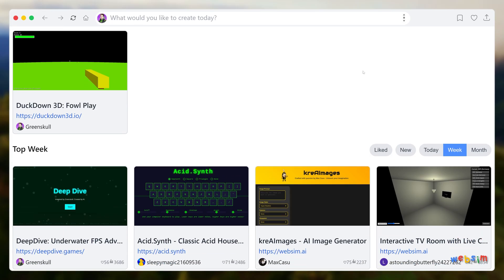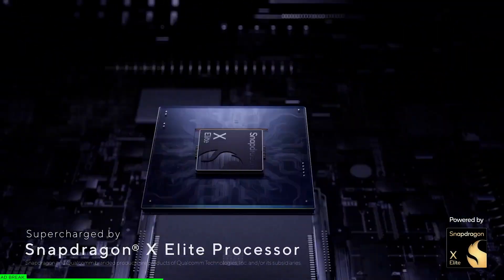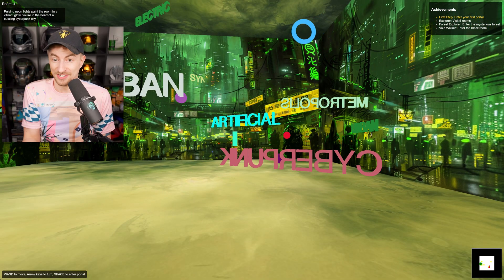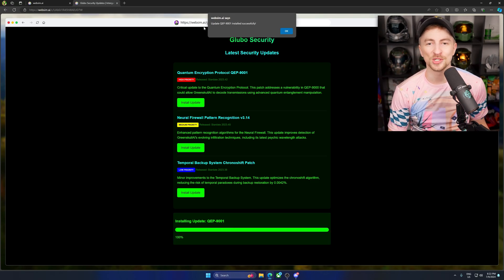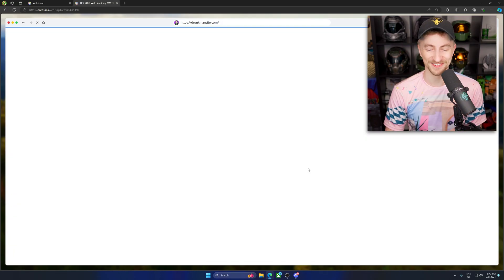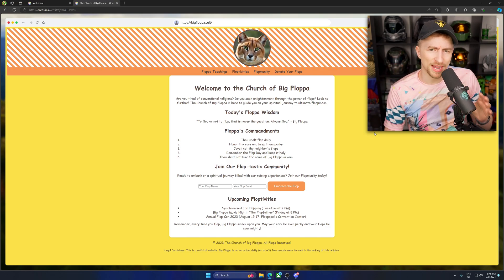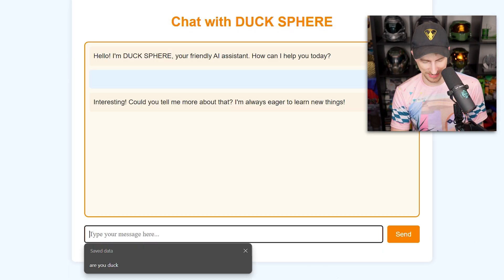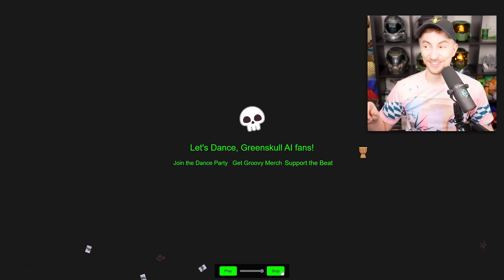They MADE Me AI-GENERATED GAMES and WEBSITES (Using WebSim AI!)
I made a video showing off WebSim - A website that lets you talk to an LLM (like ChatGPT or Claude Sonnet) to instantly create websites. I asked my Discord community to create things and link them to me. They're absolutely wild. I expected a lot of GLUBO and Duck Sphere. This is so much fun!

WebSim is an AI powered site that lets you use plain English to create internet browser experiences. You talk to a bot like Sonnet or ChatGPT and tell it exactly what you want. It will then create a browser experience for you based on your request using HTML, CSS, and Java. Someone made Minecraft, someone made a DOOM emulator... the list goes on. This is the most amazing AI tool I've ever seen!

In this video I use the artificial intelligence ai website generator Websim.